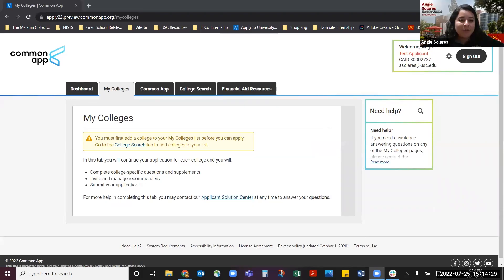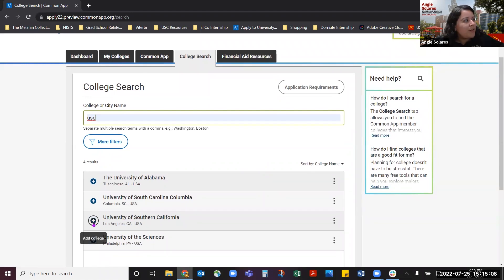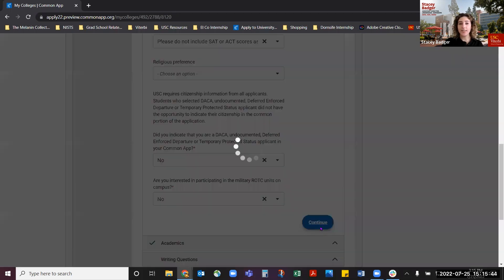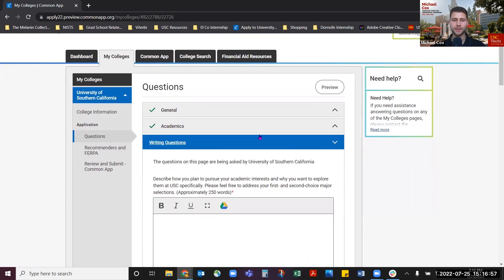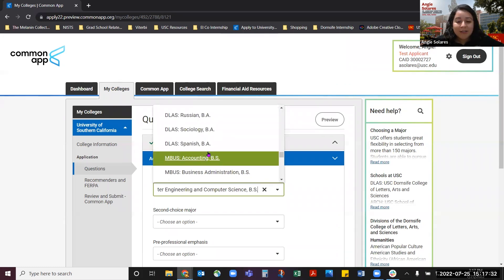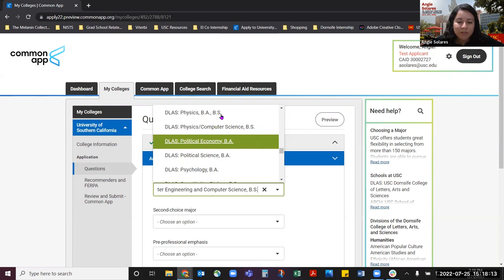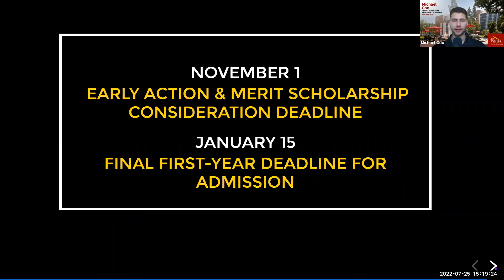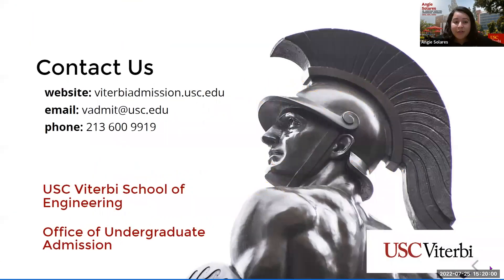How to Apply for First Year Admission - Fall 2023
Got questions on how to apply to USC Viterbi as a first year applicant out of high school? Join us for a quick video tour of the Common Application for Fall 2023. Our admission counselors walk you through a quick video tour of the Common Application interface to make sure you are covered. This year there are some changes, so pay attention (!) to make sure you are considered for the Viterbi School of Engineering for Fall 2023.  Learn more about the USC Viterbi Admission & Application process